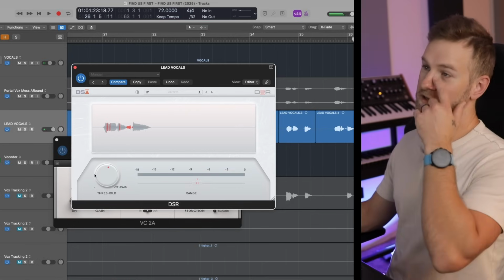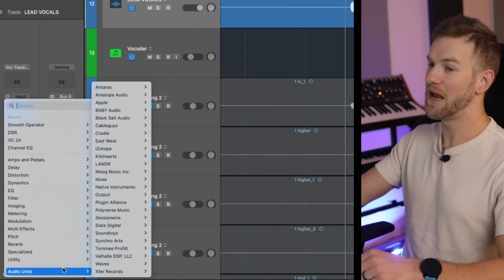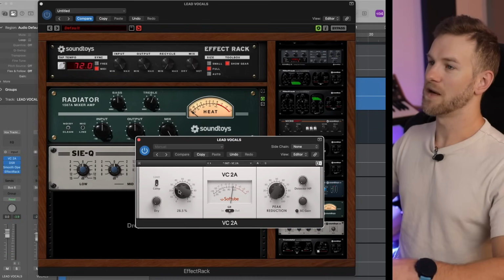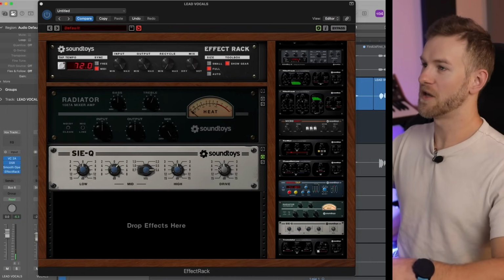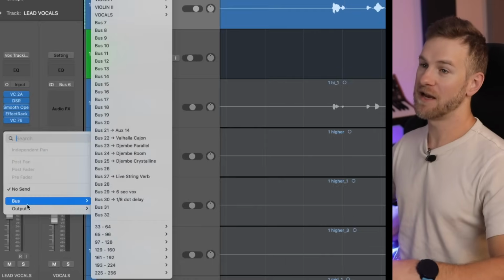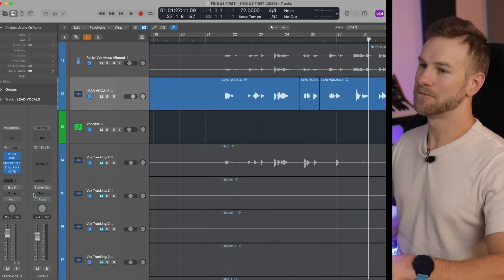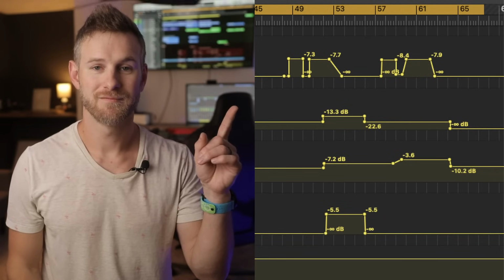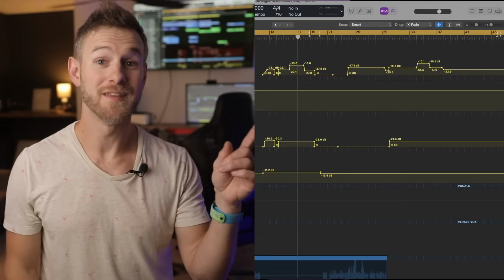I Studied 2,000 Amateur Producers, Here's Why They Sound BAD